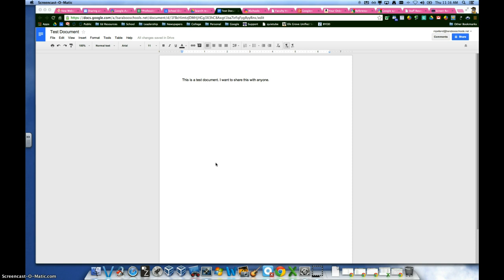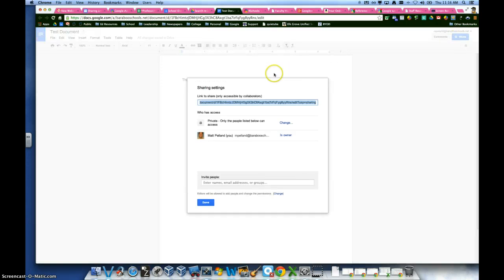Visibility Setting in Google Docs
This short tutorial highlights how you can make a google document availible to anyone.  This is important if you are sharing a google document with the community, students etc.